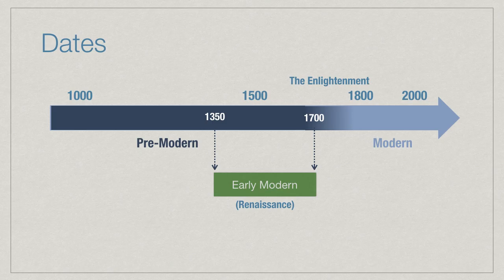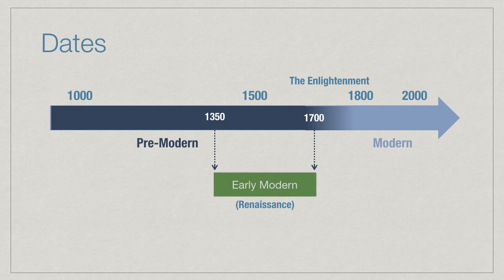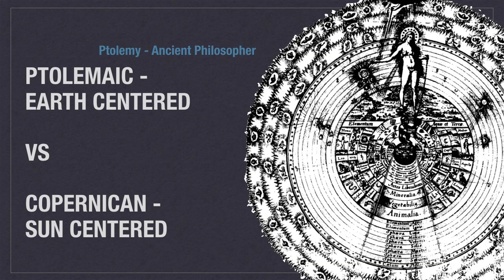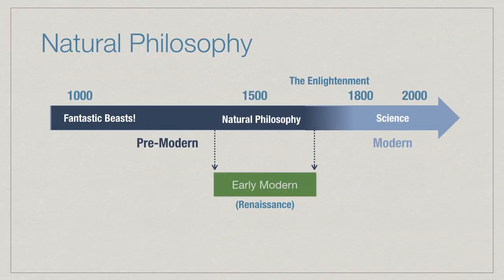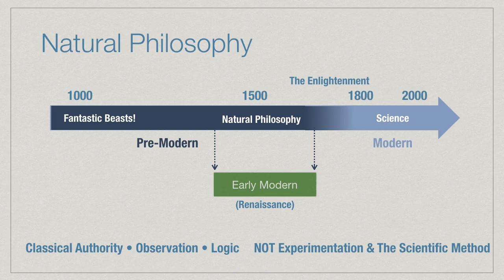Premodern Cosmology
week 1 lecture for Renaissance Ecologies